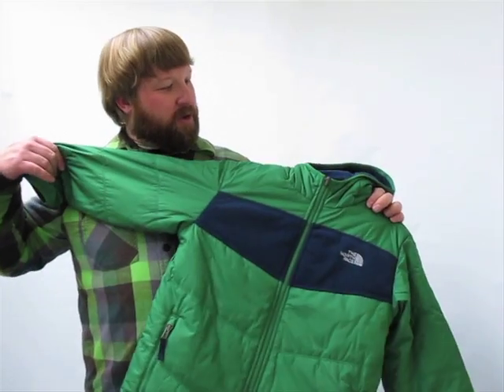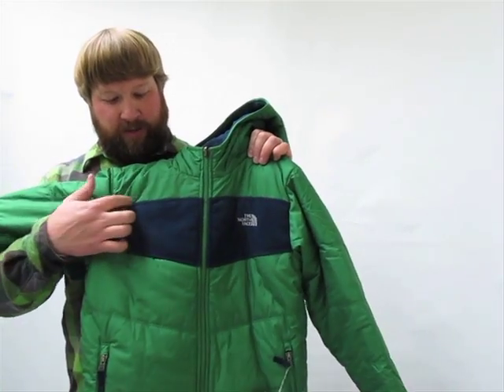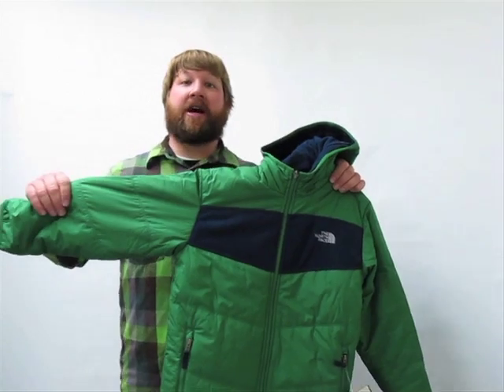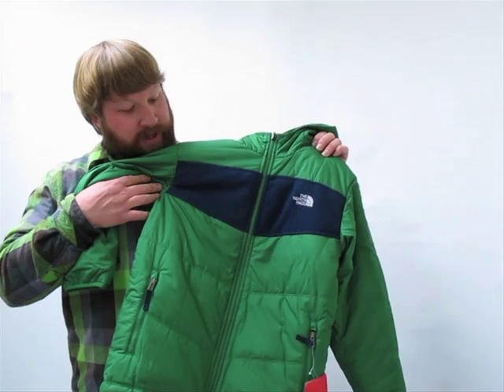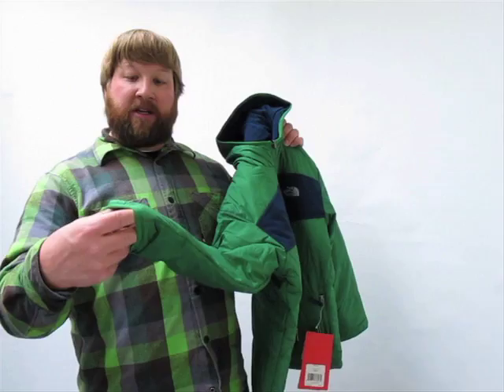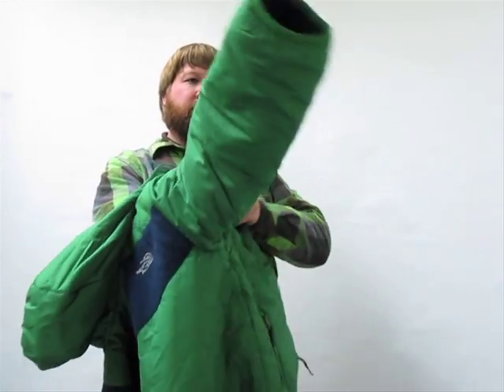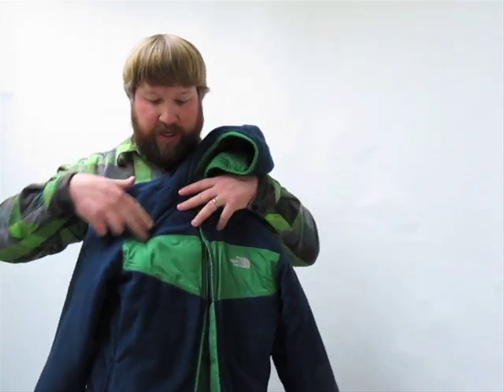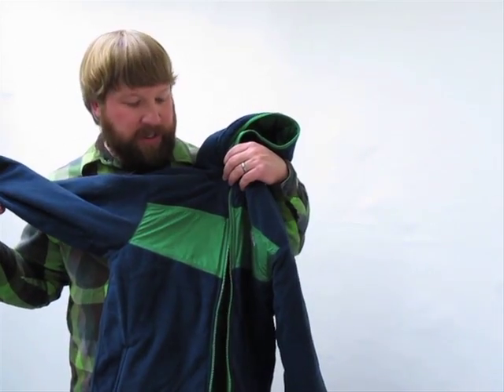The North Face Boys True or False Jacket for Kids at AxlsCloset.com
Discover details of what makes The North Face Boys True or False Jacket great for this season and many more styles of Kids Jackets